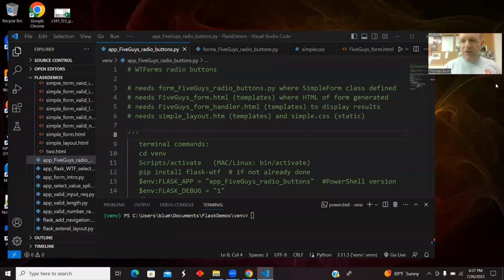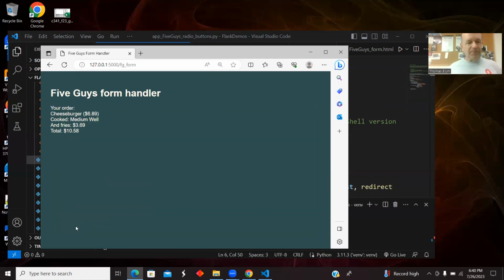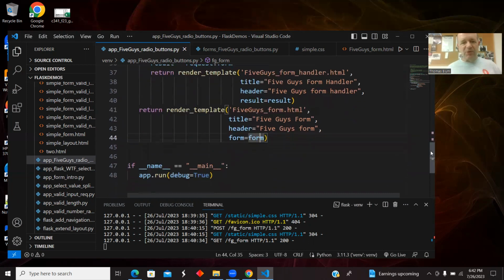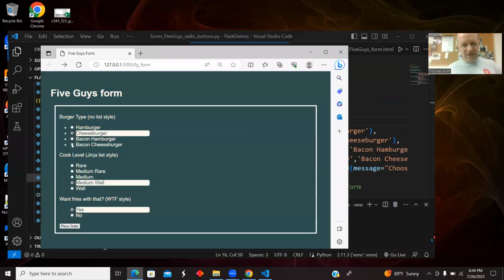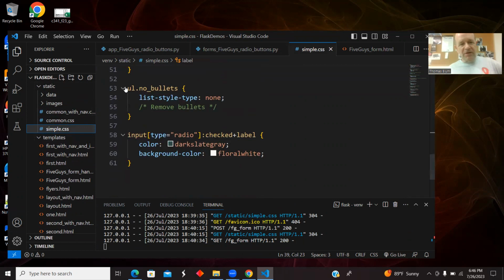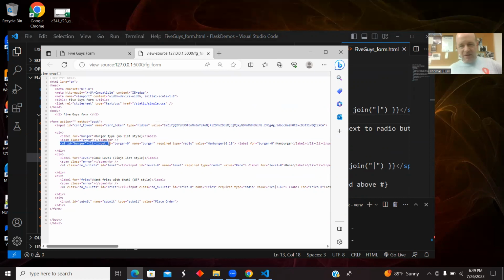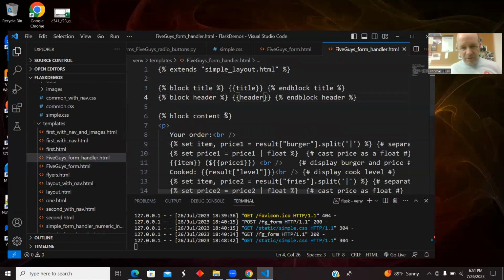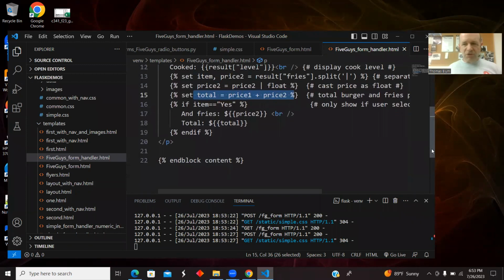Python Flask WT-Forms Demo: Radio Buttons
In this video we look at a Python-Flask app that uses WT-Forms to create a form that allows the user to use three sets of radio buttons (RadioField) to choose: 1) the type of burger (hamburger, cheeseburger, etc.); 2) the cook level (rare, medium rare, etc.); and 3) fries (yes or no).  In the RadioField, we establish A) a label, B) the choices -- which consists of a list of tuples with the values (behind the scenes) and what the user sees, C) a InputRequired validator that forces the user to choose one of the radio button options, and D)   a render_kw dictionary that assigned the form element to a CSS class. (The CSS class can also be applied by using Jinja). We use some "tricks" in Jinja on the handler page -- like splitting and casting one of the tokens as a float so we can display the desired output which includes the user's total if they chose fries.